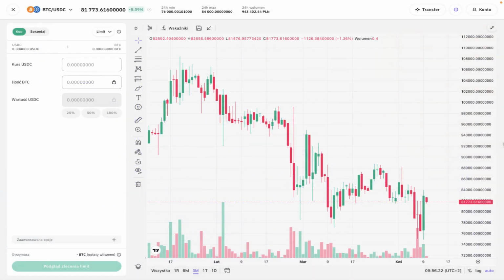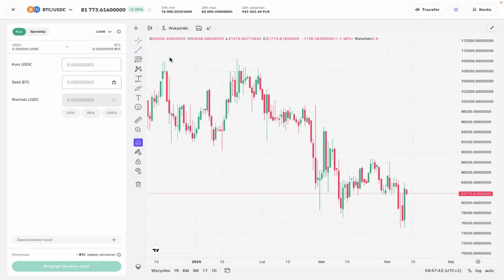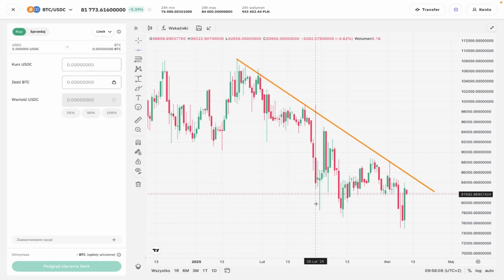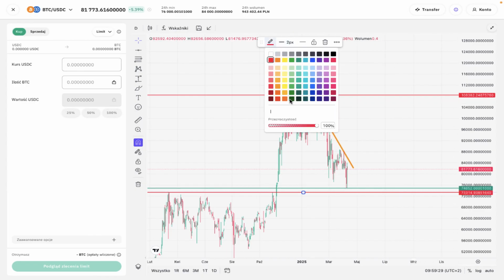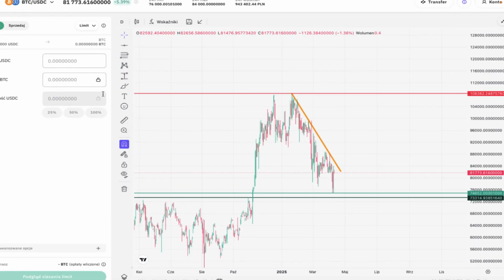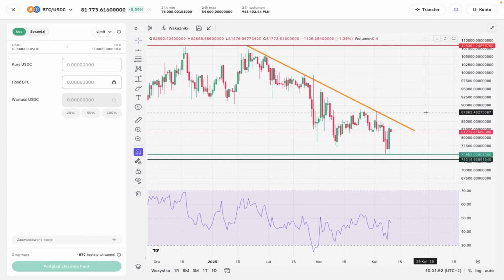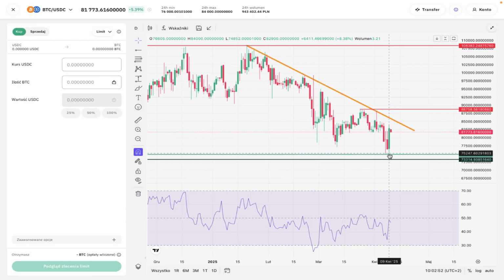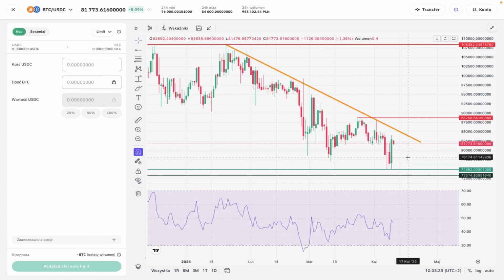Technical analysis of BTC/USDC - 10/04/2025 - Zondacrypto